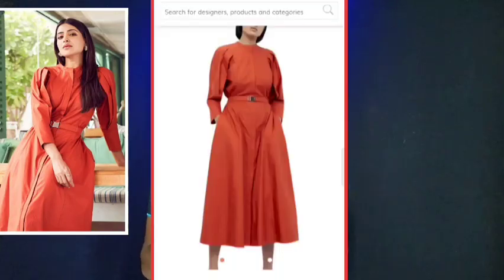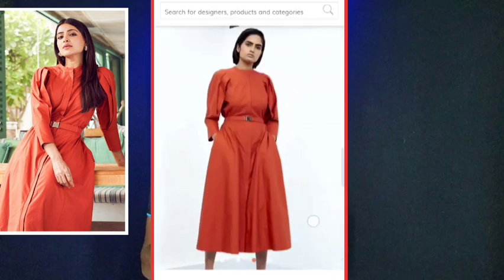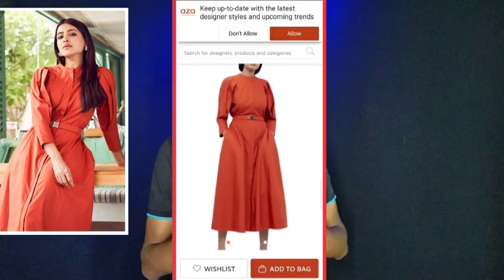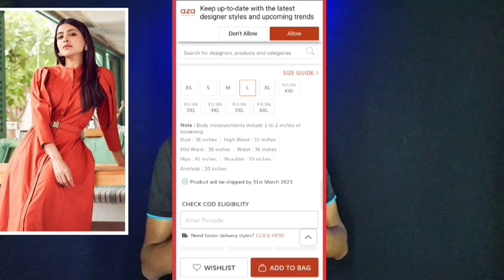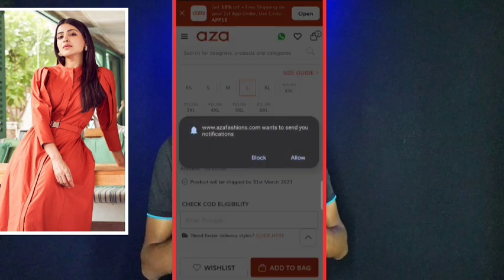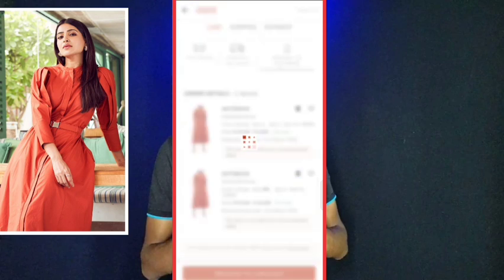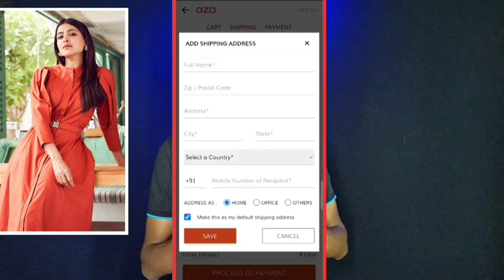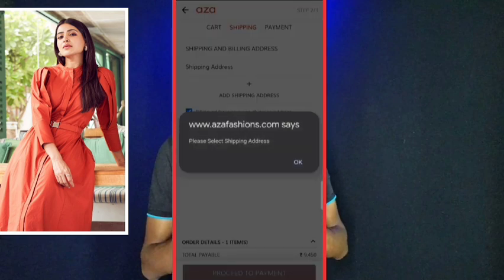Samantha dressing style telugu | Heroine outfit decode telugu | my choice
Hero outfit decode in budget